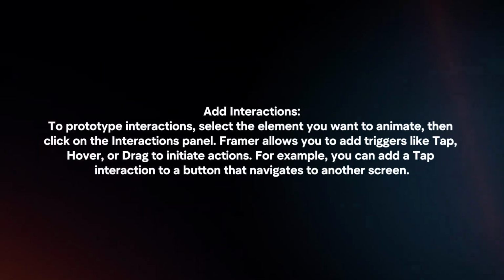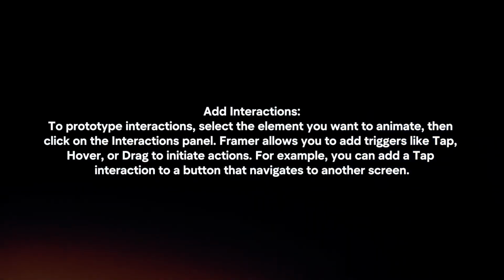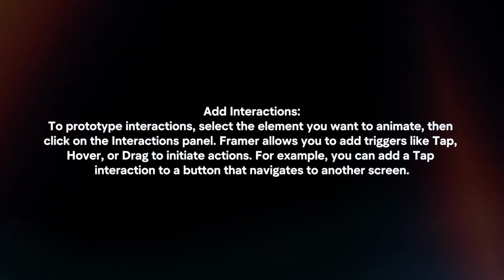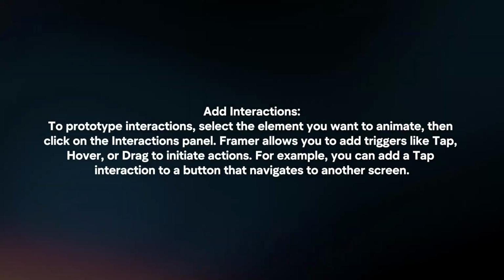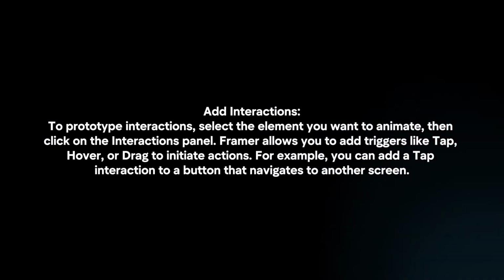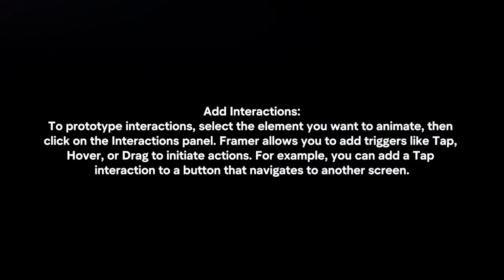How To Prototype In Framer? (2024)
In this video I will explain How You Can Prototype In Framer In 2024.